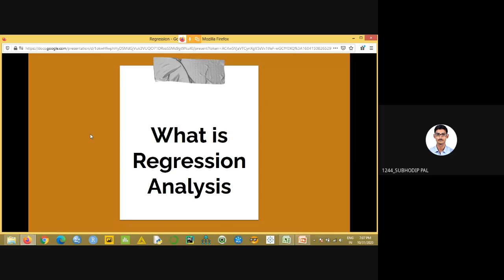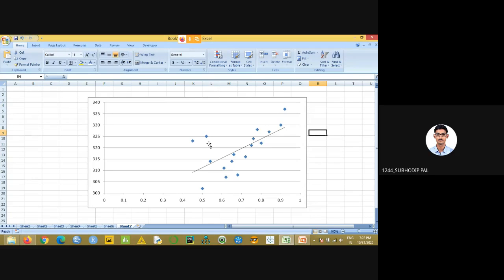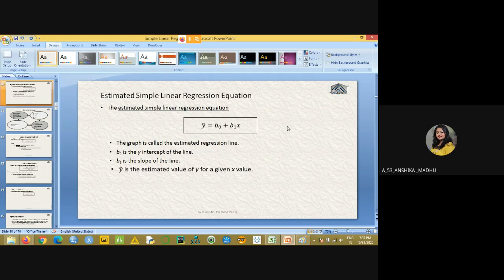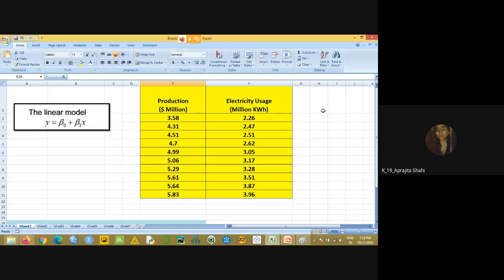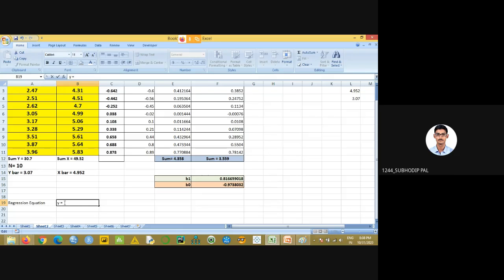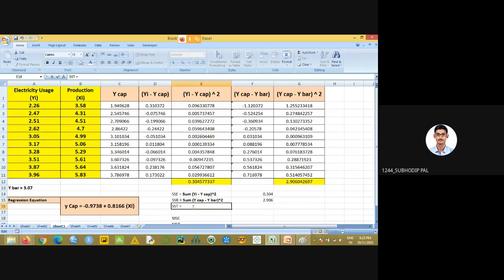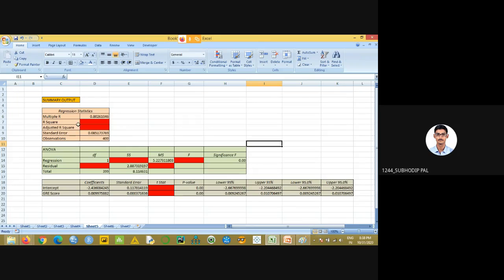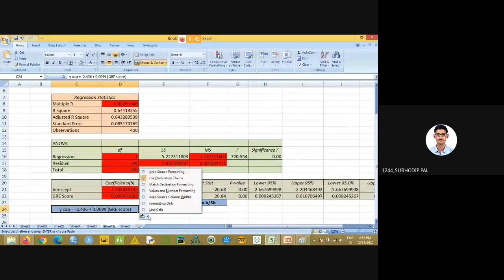BA2 || Session #01 || Simple Linear Regression